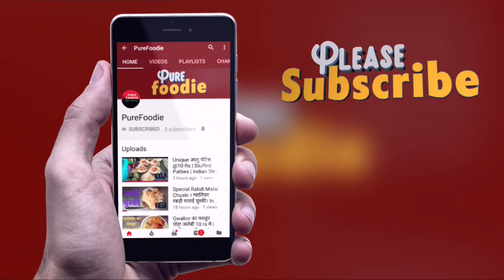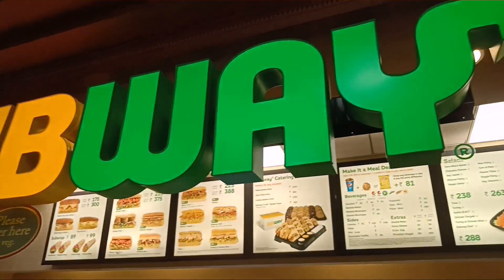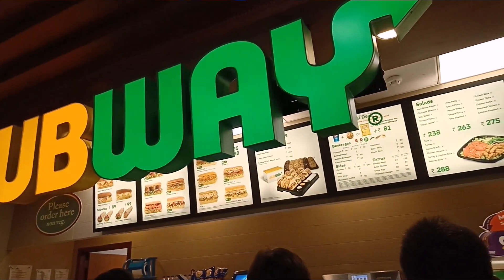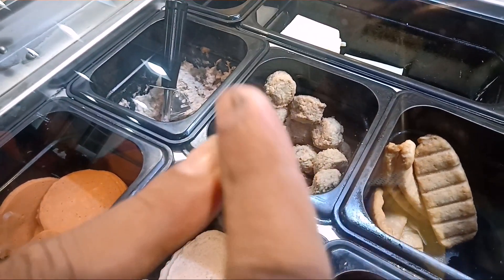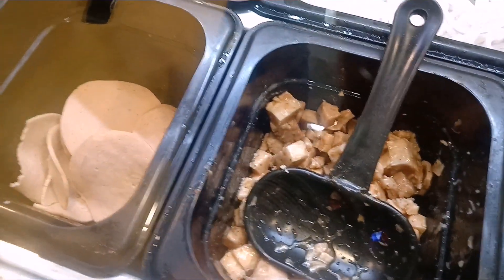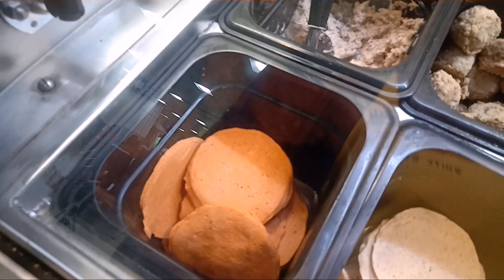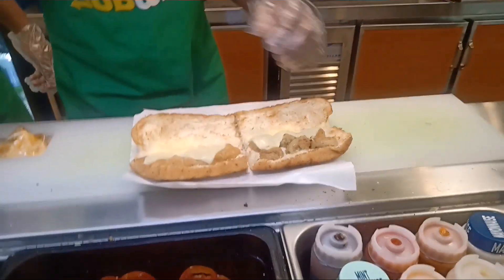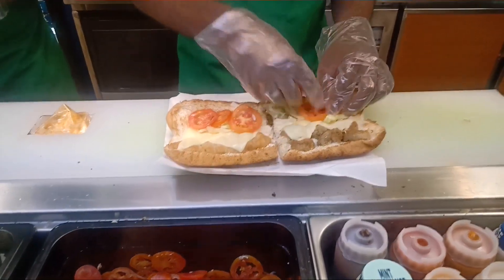Subway Burger LIVE preparation on camera | PureFoodie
Subway वाले कैसे अपना बर्गर बनाते है? LIVE देख लो और अपने घर पर बना लो
Hello guys my name is Vishal and in this video I am going to show you Subway Chicken roast and Chicken kofta.

Gwalior का मशहूर पोहा जलेबी 10 rs मे | स्टूडेंट्स का Favorite Breakfast | Street Food | Pure Foodie